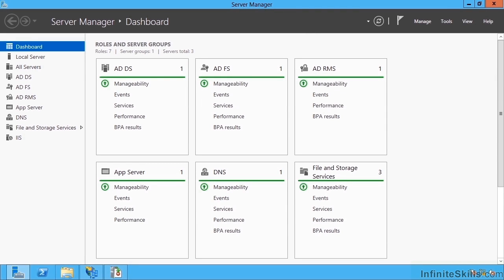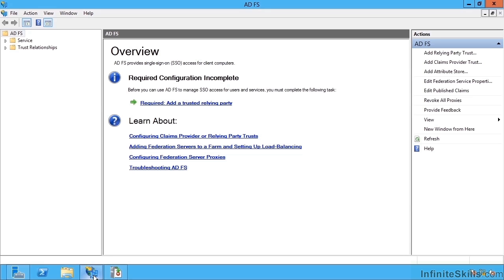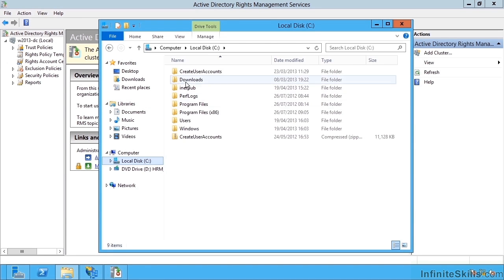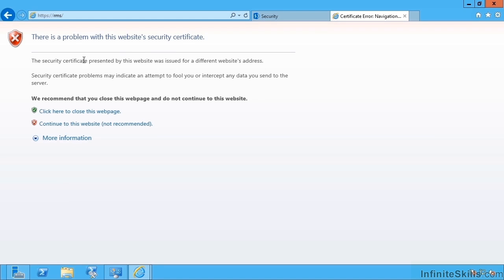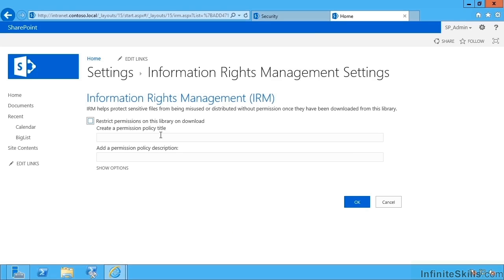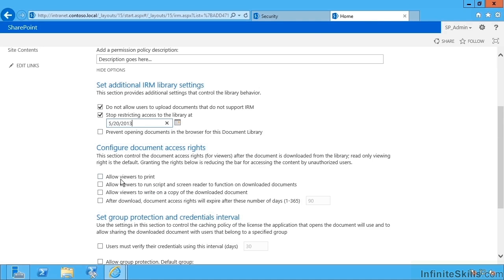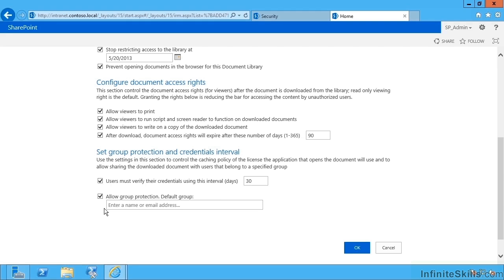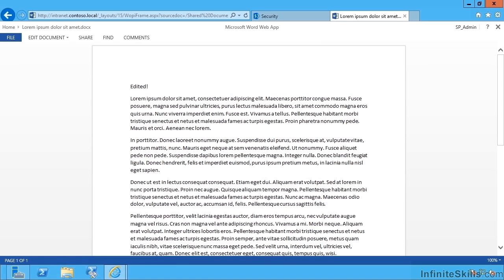Administer SharePoint Server 2013 Tutorial | Rights Management